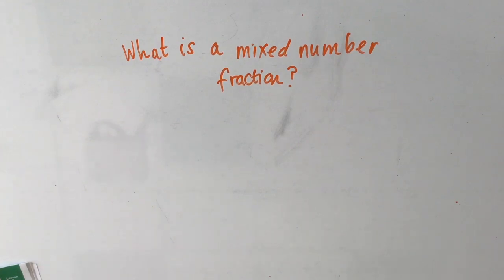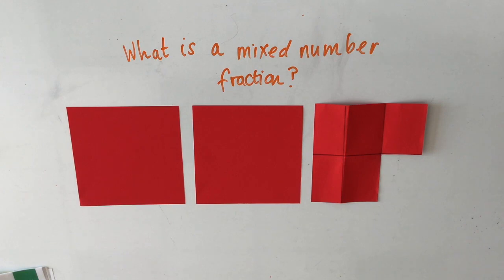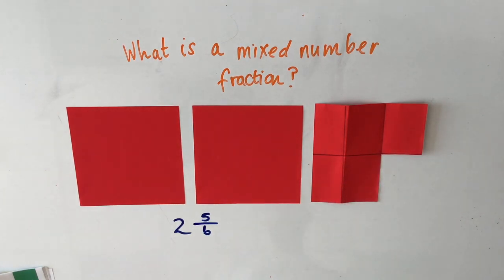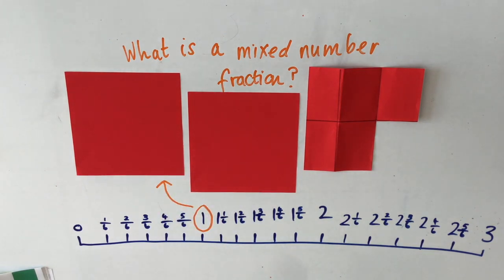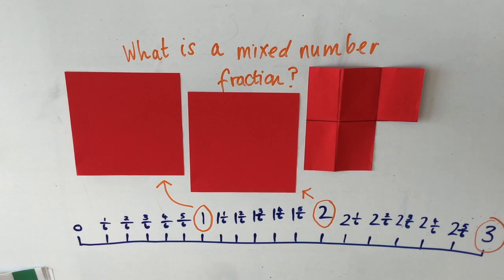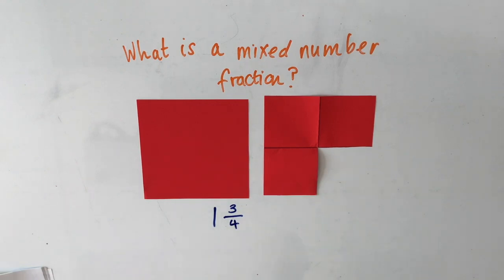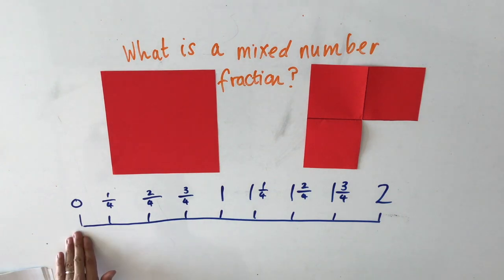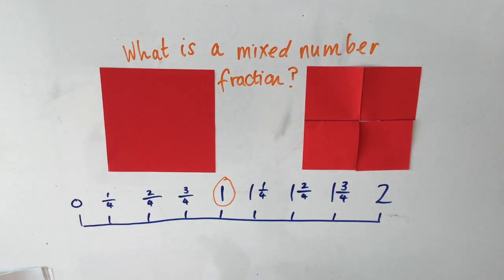counting mixed number fractions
This video is about counting mixed number fractions